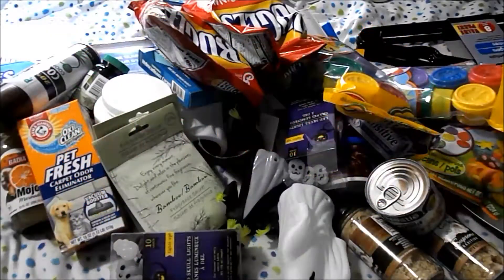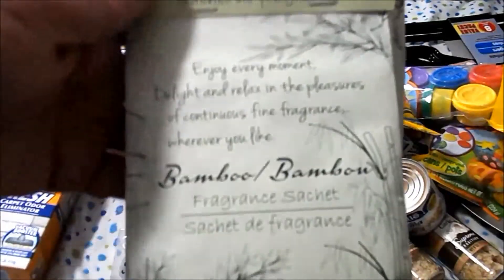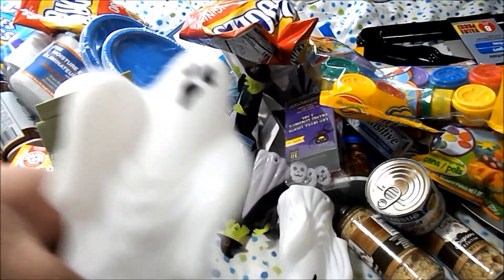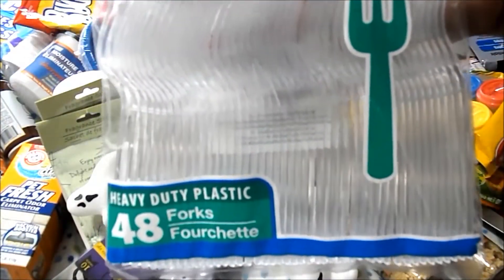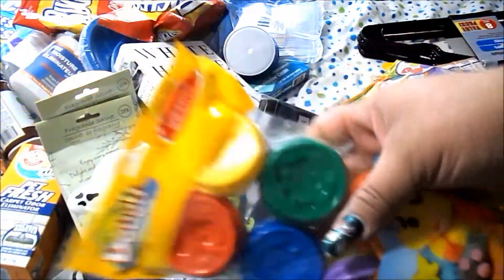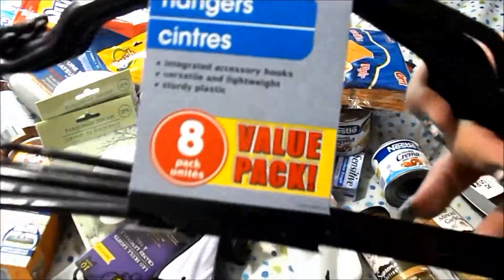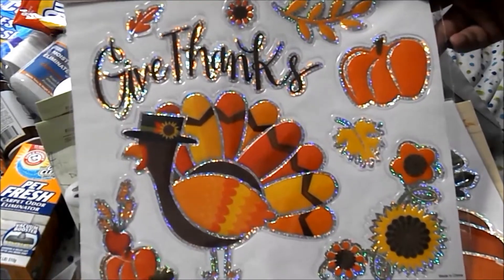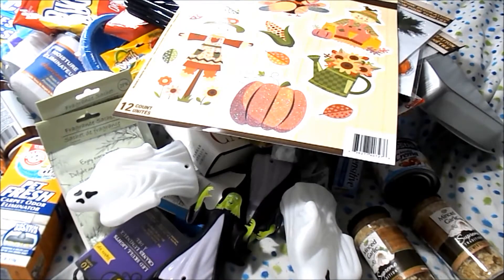Dollar Tree Haul 🍭 New Items - August 8, 2018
Welcome back! This is another Dollar Tree haul where I was able to buy some Halloween and Fall decor items. Bought some items to restock my home and a few wishlist items along the way.

Lori L.